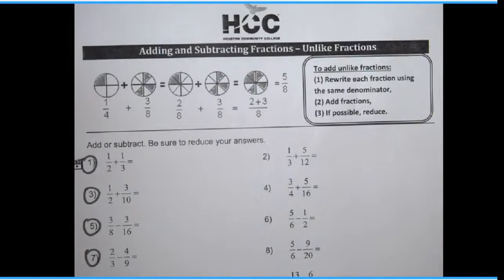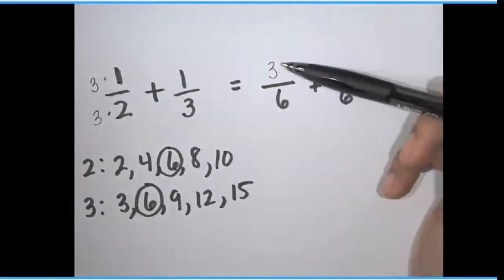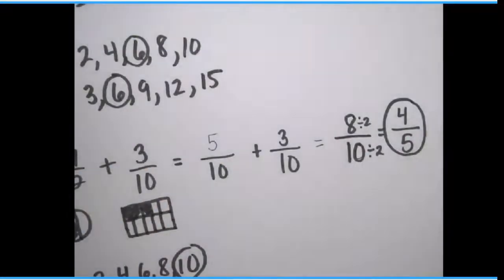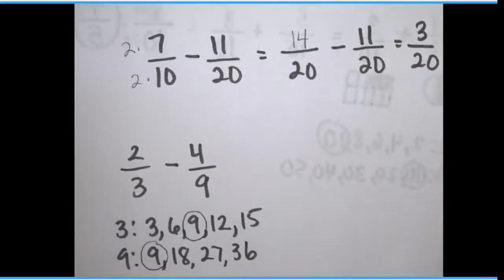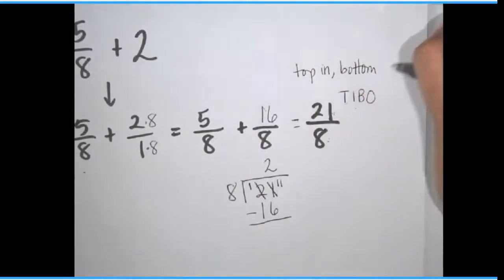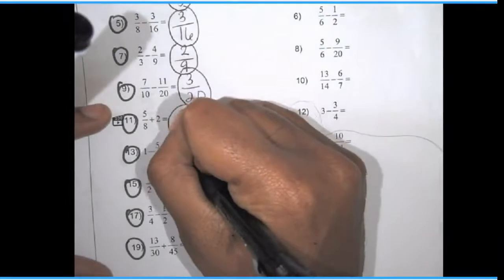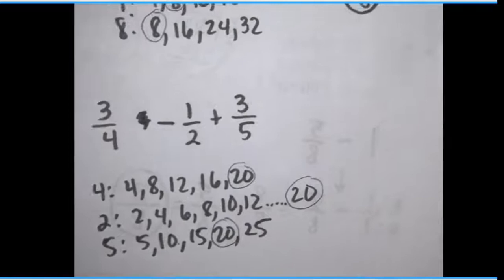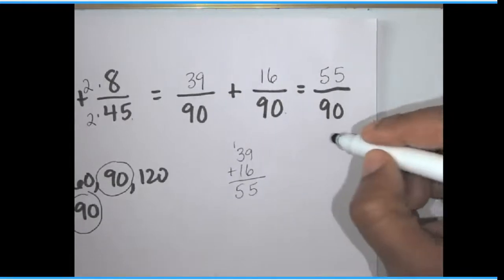Basic Mathematics- Adding & Subtracting Unlike Fractions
This video is working with fractions that have unlike or different denominators. How to add and subtract unlike fractions. Important that you find the common denominator carefully and be intentional about multiplying carefully to change the fractions.